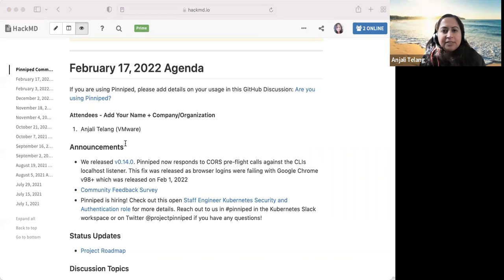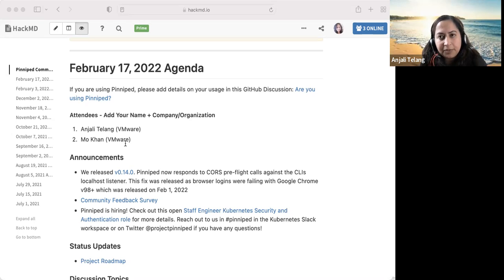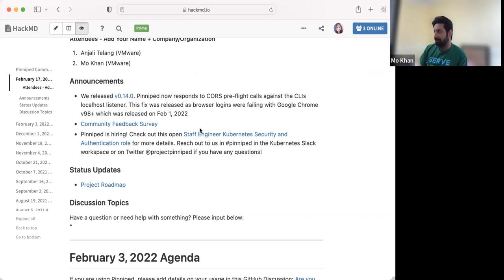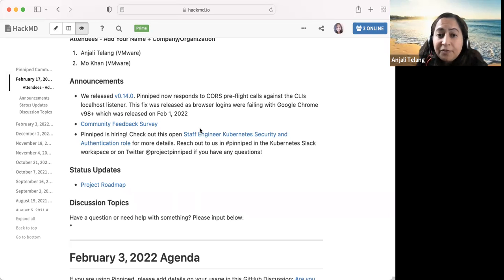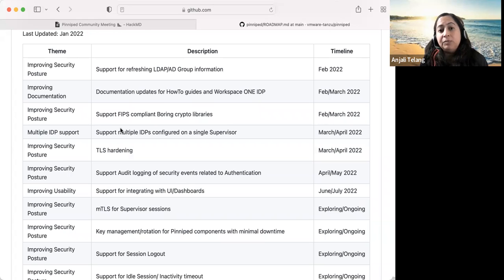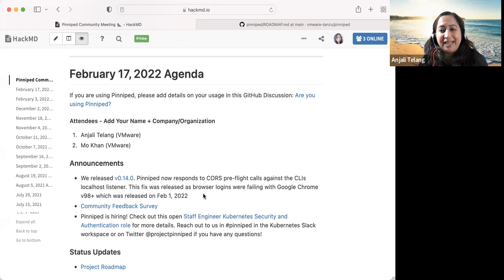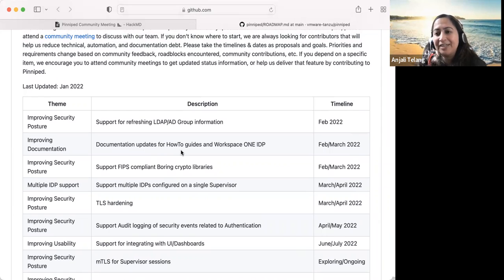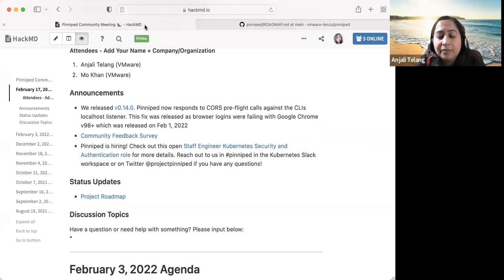Pinniped Community Meeting - February 17, 2022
We meet every 1st and 3rd Thursday at 9am PT. We'd love for you to join us live!